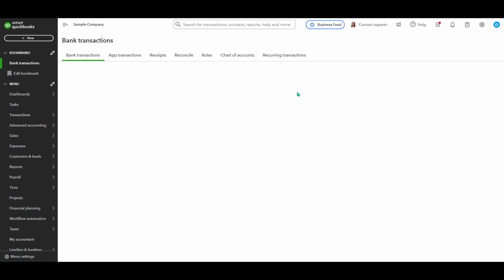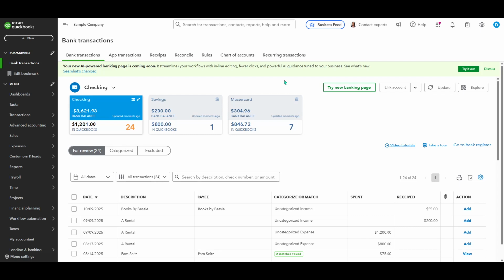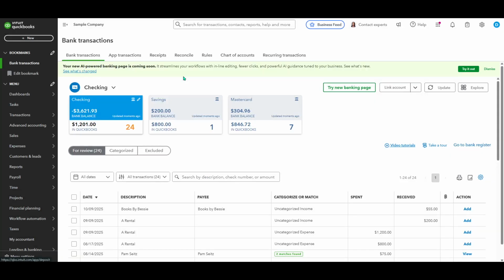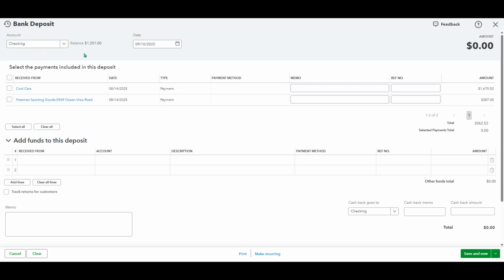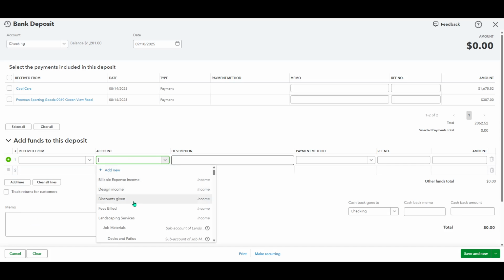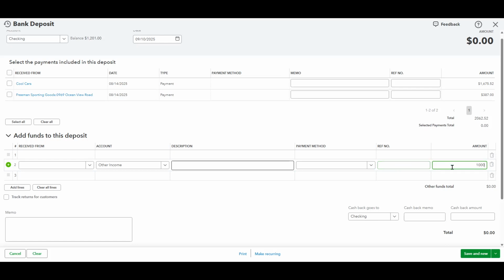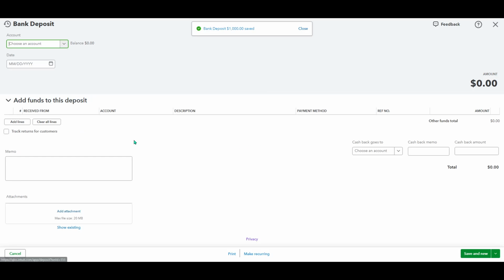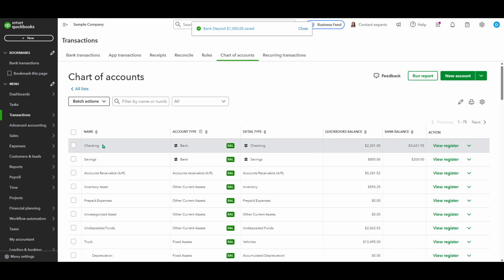How to Make a Deposit Without an Invoice in QuickBooks Online (2025 Tutorial)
Make a deposit without an invoice in QuickBooks Online to record customer payments, track income, and keep accounts accurate.